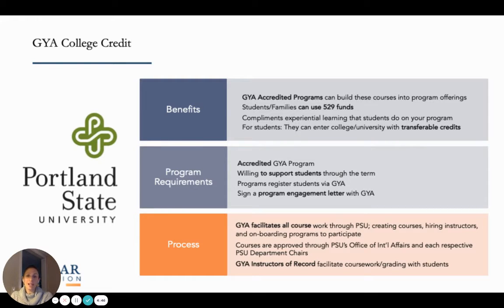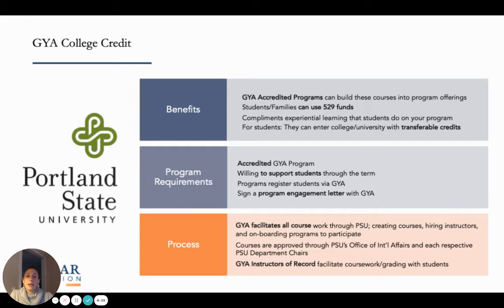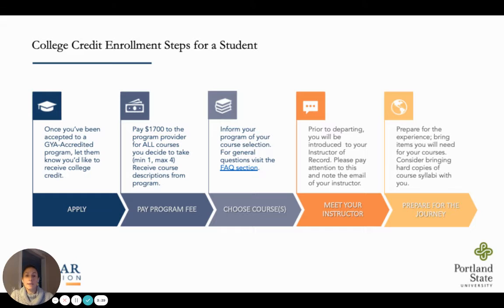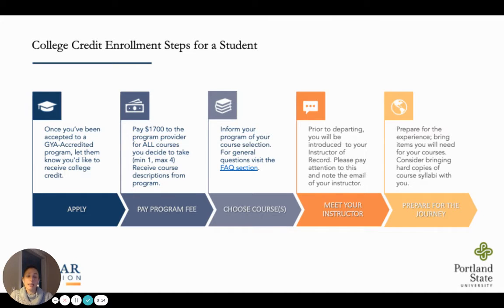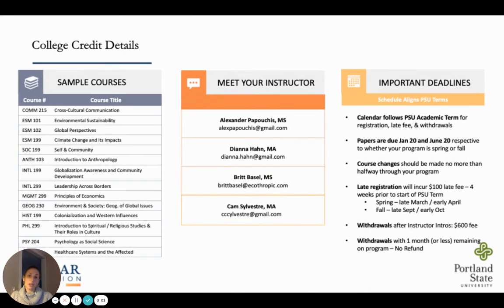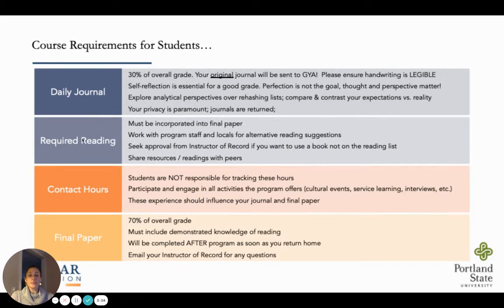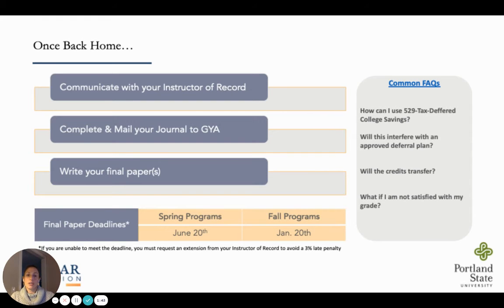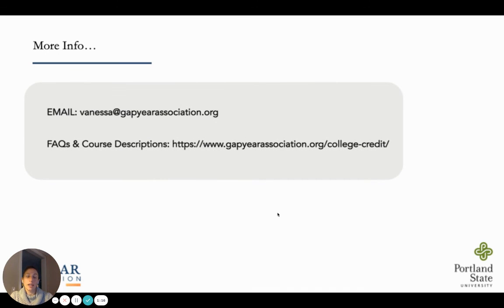GYA College Credit Programs for Accredited Members